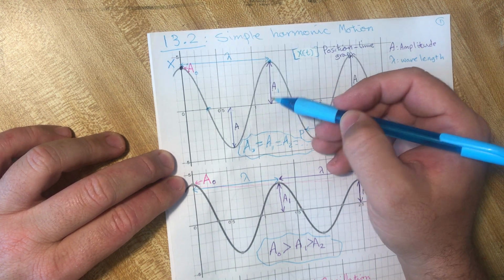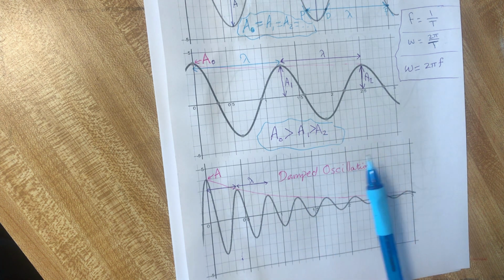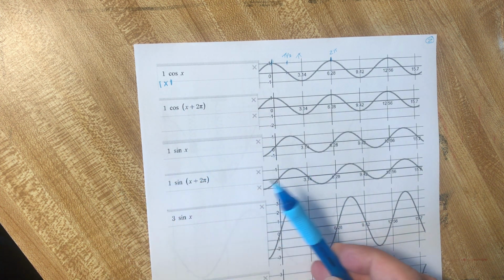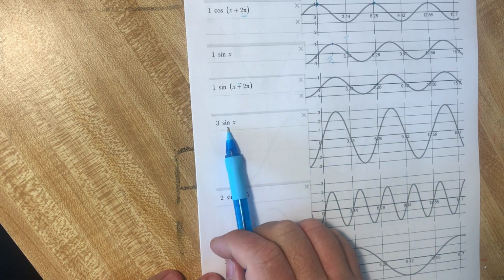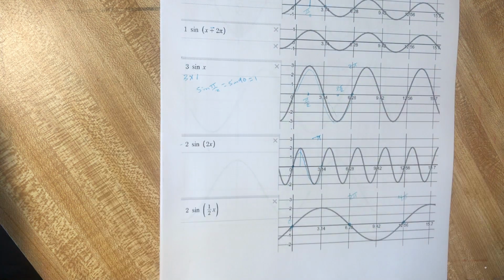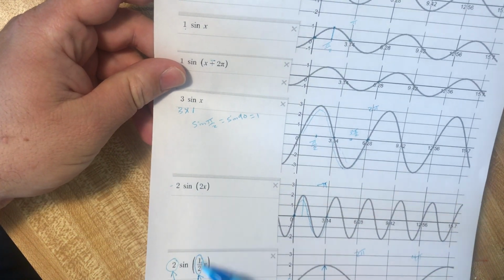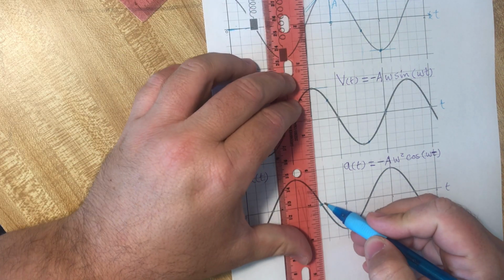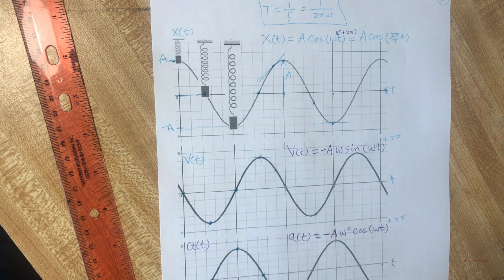13.2 simple harmonic motion